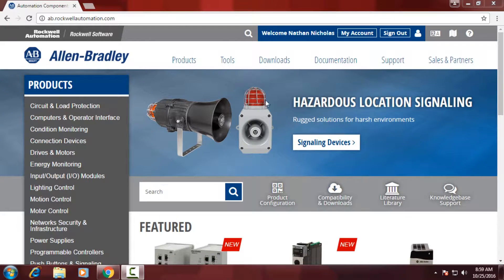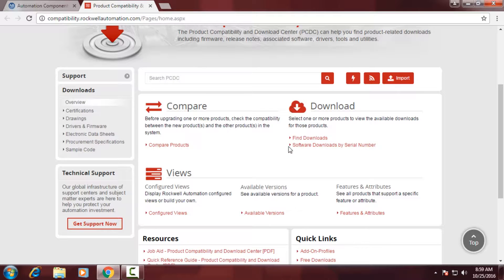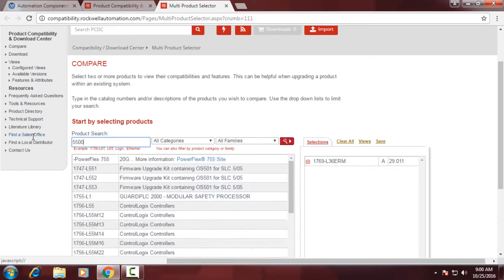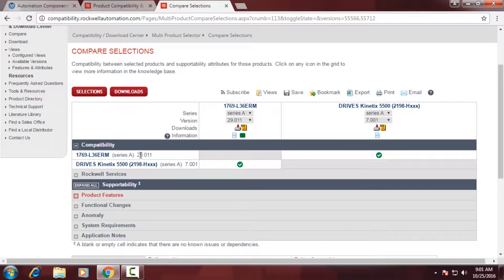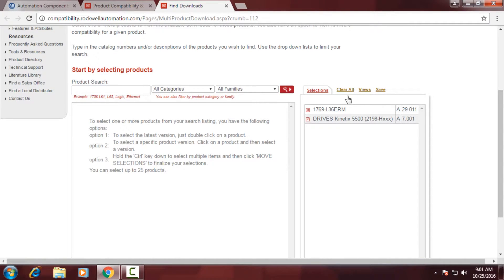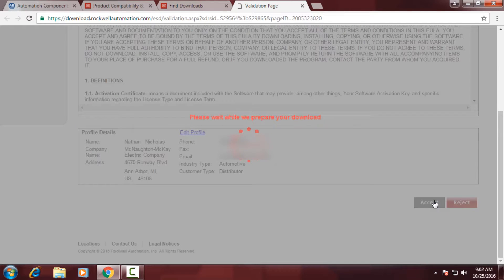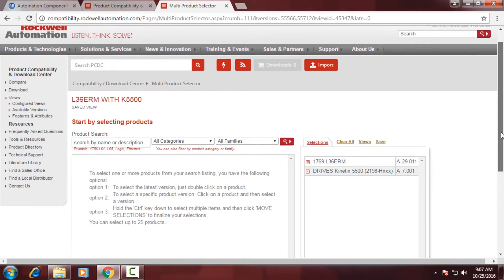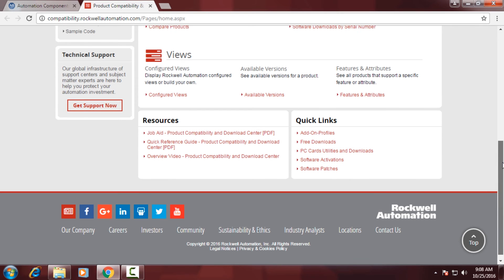How to Use the Product Compatibility and Download Center (PCDC) Website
Nathan Nicholas, Systems Engineer, from McNaughton-McKay demonstrates for you a general overview of Rockwell’s Product Compatibility and Download Center (PCDC), what is included on the website, and how to use it.  You will learn how to navigate to the website, search for the products you wish to view, save a product group view, compare products, check compatibility of products and their respective firmware revision levels, as well as, download the software or firmware you require.  It will give you additional resources and guides to cover information not included in this video.  All you will need is a compatible web browser for anything shown in this video.